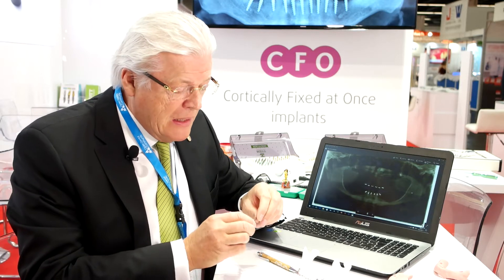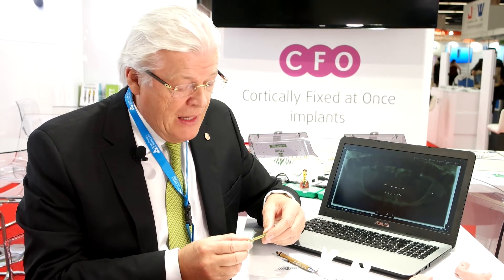Cortically Fixed at Once Implants as alternative for Sinus Lifting and Bone Grafting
M.D. Henri Diederich sharing the clinical case by CF@O protocol at IDS 2017.
Cortically fixed at once protocol enables to get fixed teeth
after 3 appointments in 10 days. It is alternative for sinus lifting and bone grafting. Make your surgery faster and less suffering to patients - learn more about CF@O Implants!